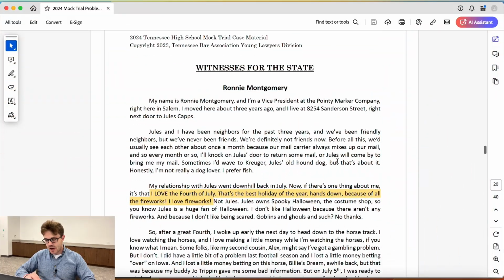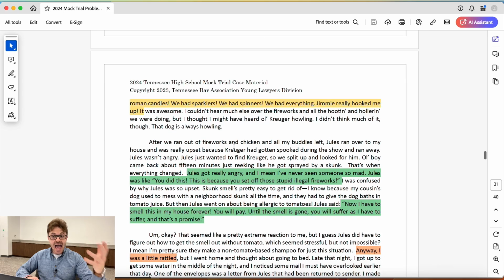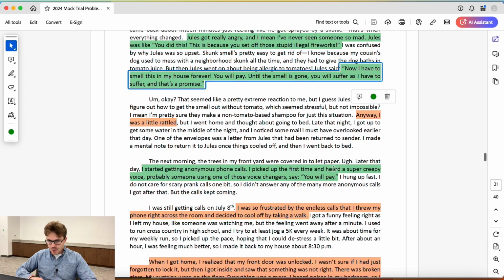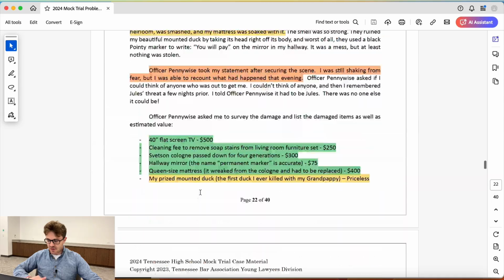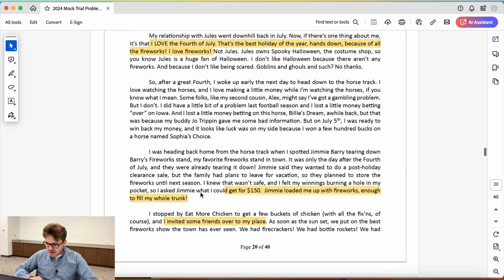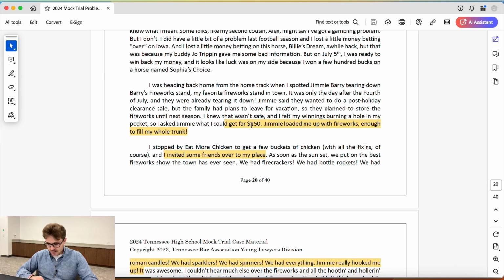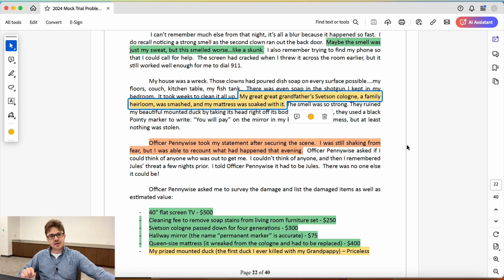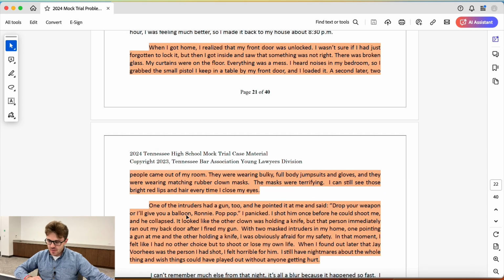How to Write a Direct Examination for a Victim Witness in Mock Trial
Victim witnesses in mock trial provide big-time opportunities for drama and emotion. So, to make sure you can make the most of those chances, I'll take you through my process of writing direct examinations for victim witnesses.

Welcome into Mock Trial Masterclass: Your Guide to Controlling the Courtroom. My name is Luke Worsham, and I want YOU to be a mock trial master. I've competed in and coached mock trial for a while, and I want to pass along everything I've learned to you. Whether you're an attorney or a witness, my channel is dedicated to helping you take your craft to the next level. It's game on!

Mock Trial Masterclass Theme
Arrangement: Ben Trainor